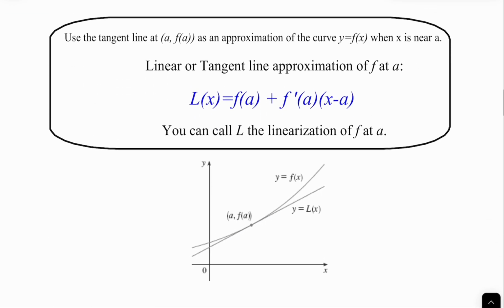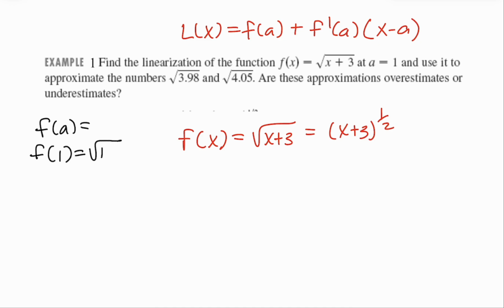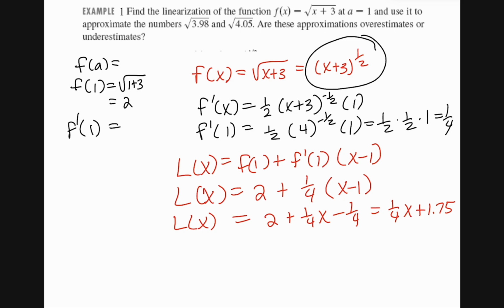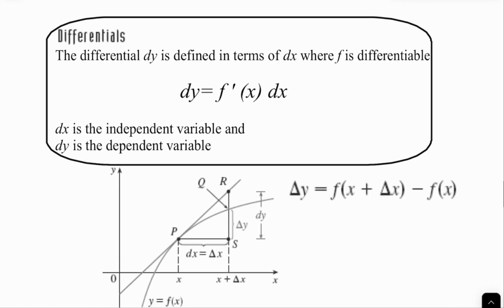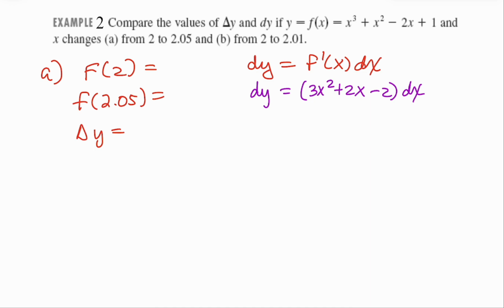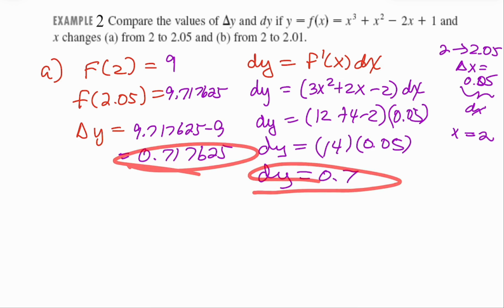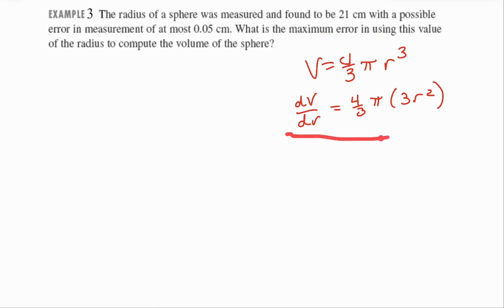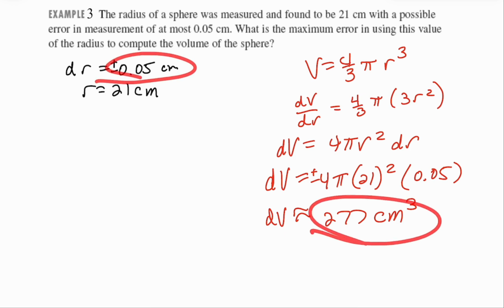2.9 Linearization and Differentials (Calculus)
Intro to Linearization and Differentials (Calc 1)